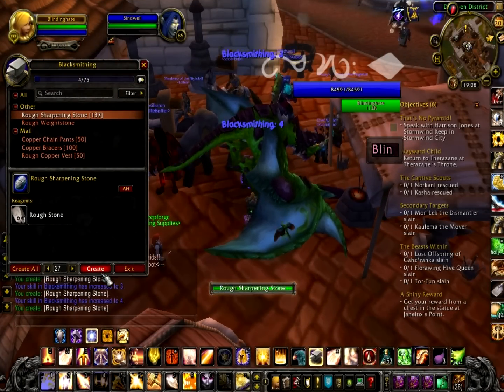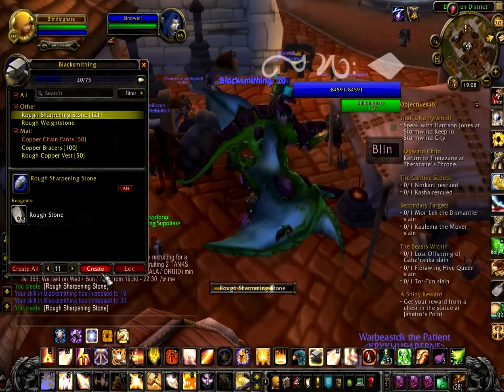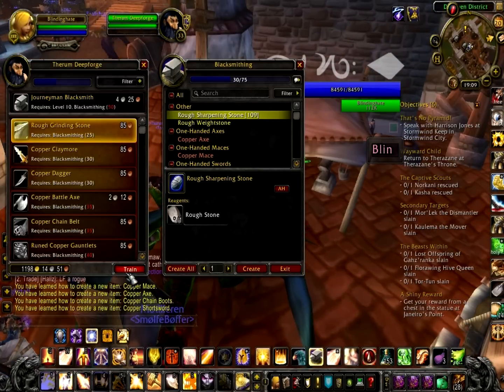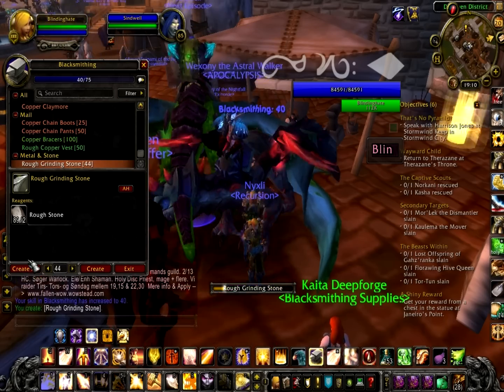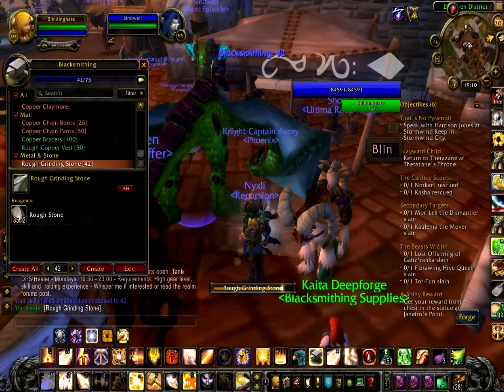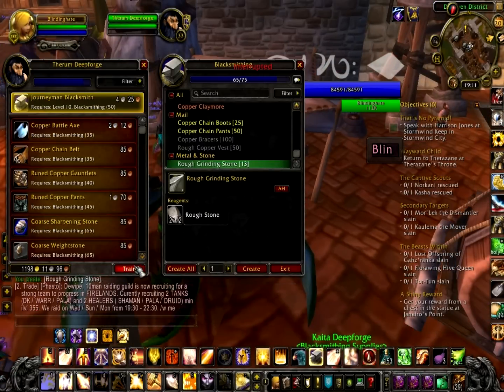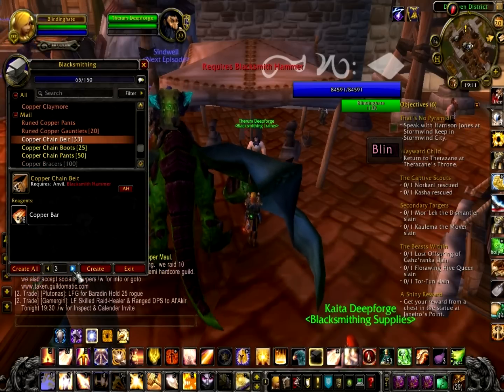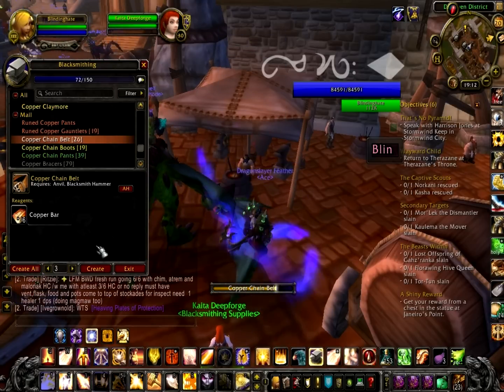World of Warcraft ( Patch 4.2 ) : 1 - 75 Blacksmithing Guide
Hello Mac Here from Southerngamers I hope you find this blacksmithing series interesting. Its a Very good profession for any Plate User :0
for all the materials that your going to need for 1 - 525 , plus what items your going to make with those materials for 1 -75 :)